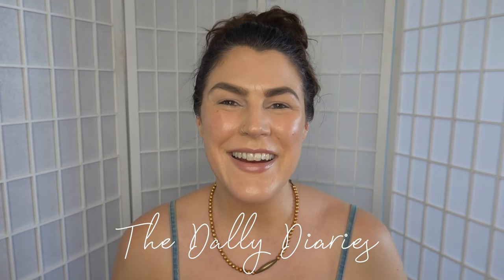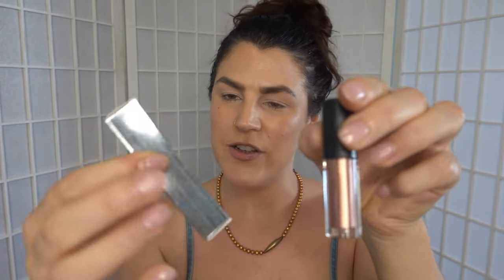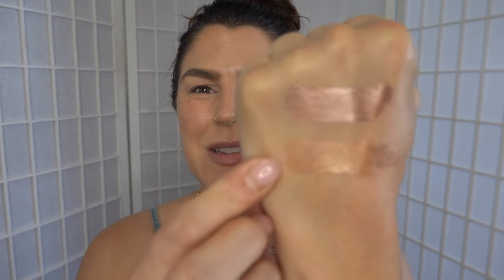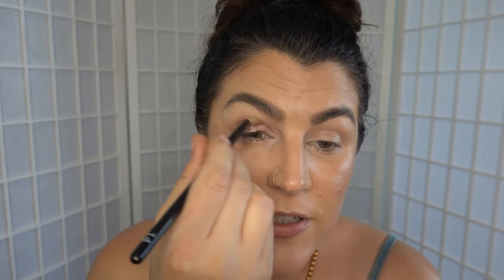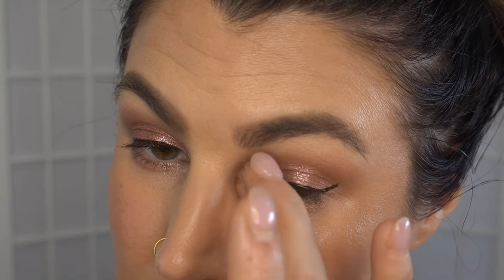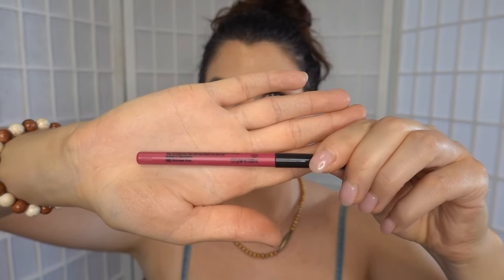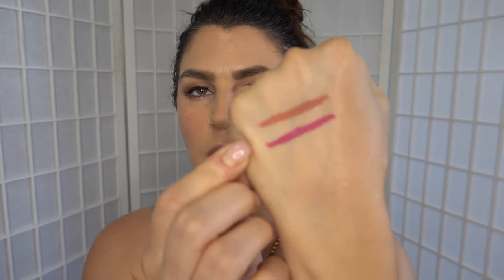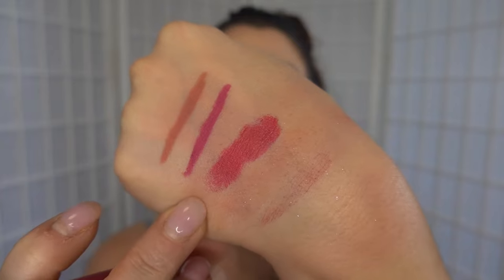Trying and Swatching New Makeup to my Collection! Bodyography, Sephora, RMS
Hey Lovelies!

Today we're just going to have a fun time playing trying new makeup to my collection!
I've picked up some makeup from Bodyography including a glitter pigment, and a couple of cream eyeshadows and lipsticks. I've also got blush and lipstick from RMS Beauty and some bits from Sephora that are sooooooo good.
If that sounds fun to you, join me, and lets jump in to playing with my new makeup!
PS. I'm wearing the Covergirl Clean Fresh Skin Milk Foundation in light/medium after seeing  @MakeupByNikkiLaRose use it when testing drugstore foundations :-)

Love Kristel,
The Dally Diaries xx